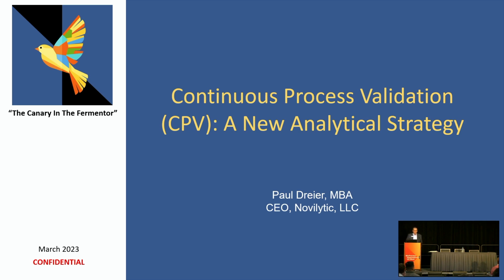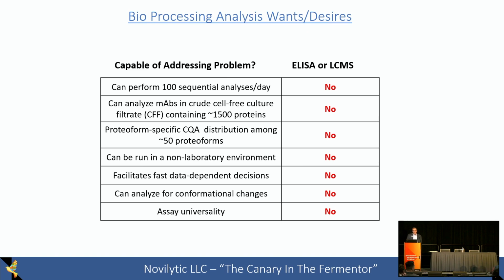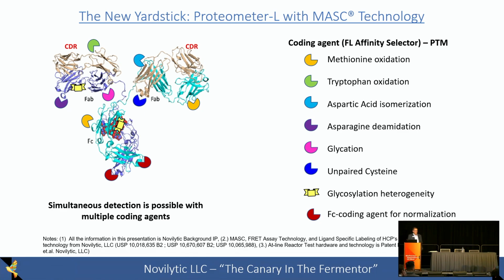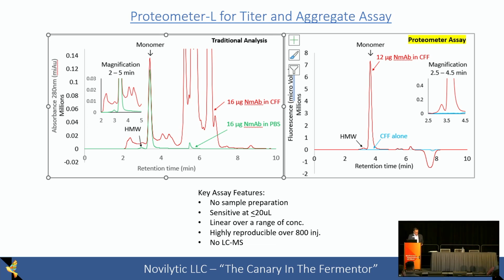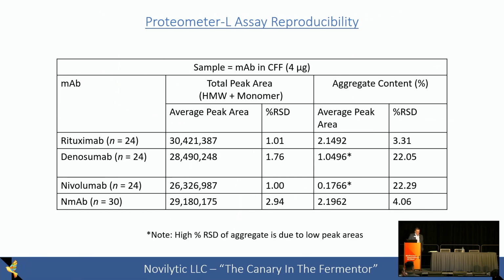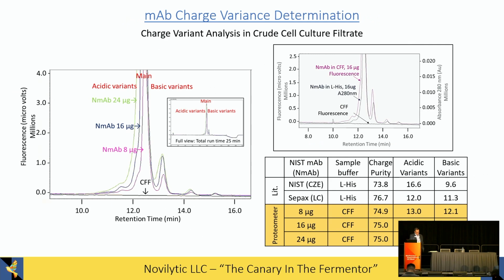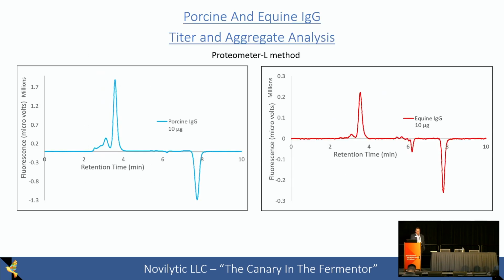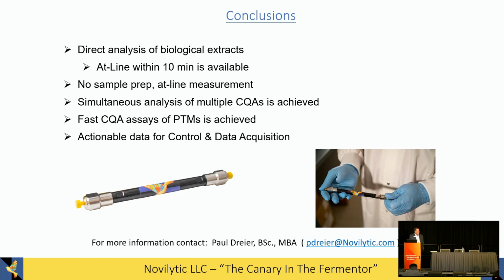Continuous Process Validation (CPV): A New Analytical Strategy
CEO, Paul Dreier's 2023 Scientific Talk at BPI West.

Using a form of Mobile Affinity Sorbent Chromatography (MASC), we will demonstrate a method that can be used to rapidly separate, label, and analyze mAb samples in crude culture filtrate with no mass spec and no additional sample preparation. We will share results for current methods and for methods currently under development.